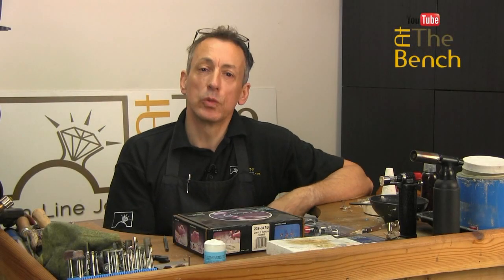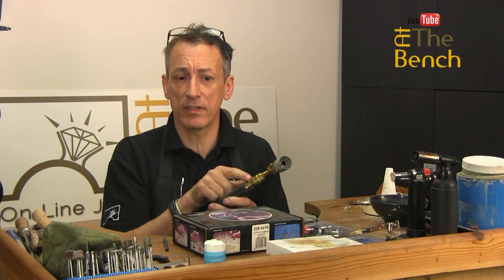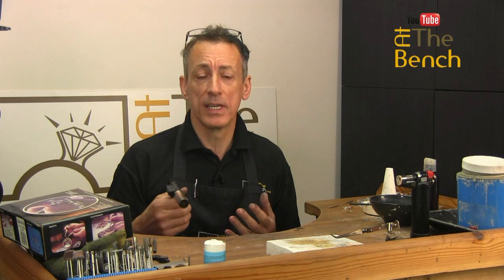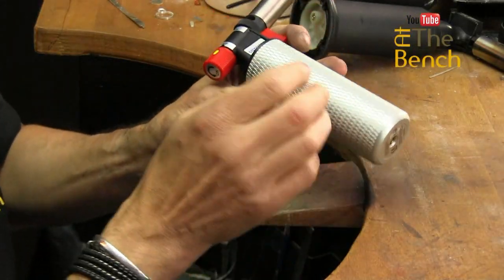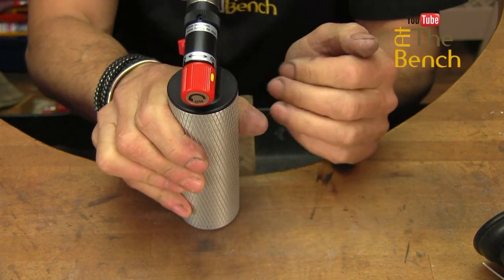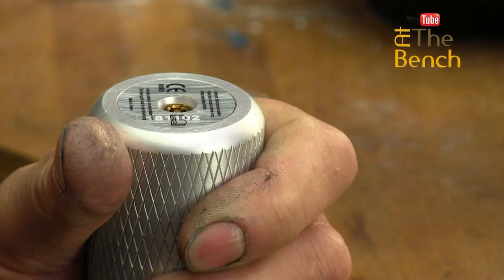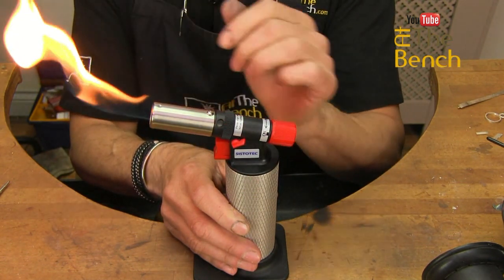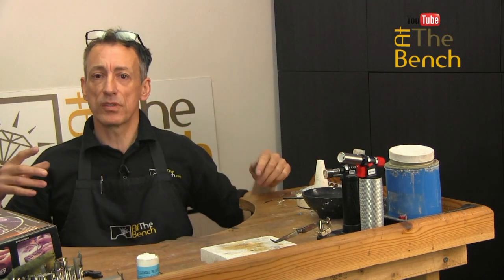Fixing a Broken Soldering Torch and How To Operate a Hand Held Butane Torch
Andrew's soldering torch has broken and he thinks about trying to fix it. Does he?

Smiths Little Torch
Larger Butane Soldering Torch
Propane Torch

Andrew shows you many hints and tips that he has gained from his  30 years experience as a professional goldsmith.